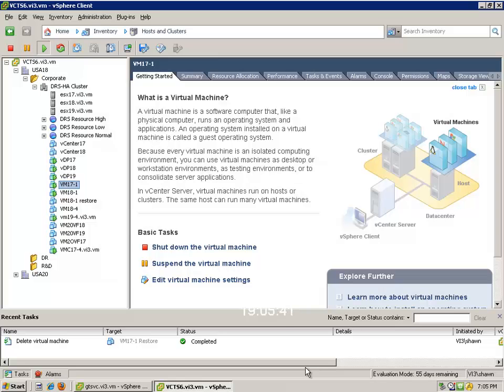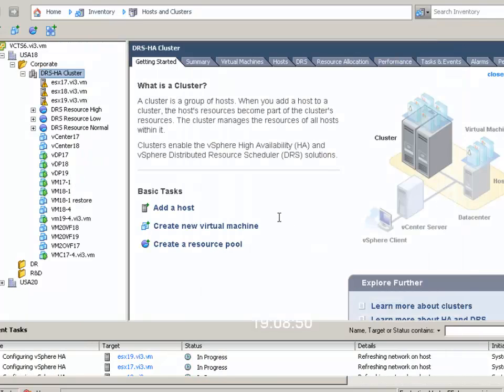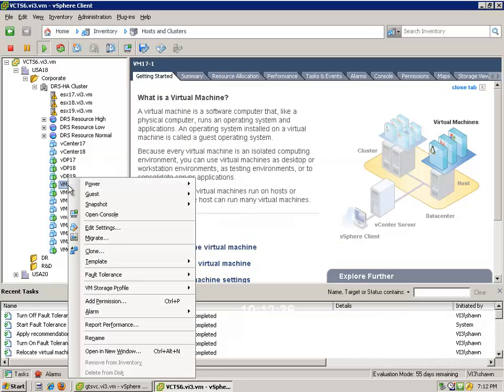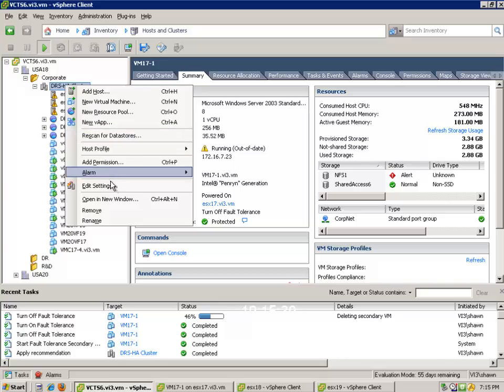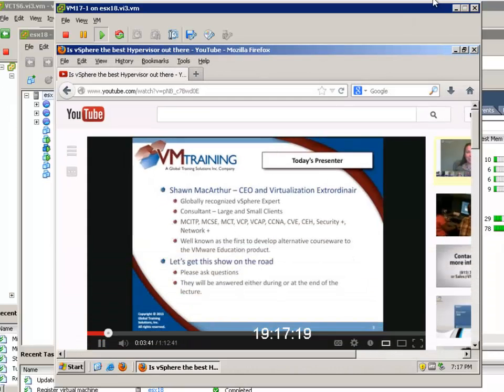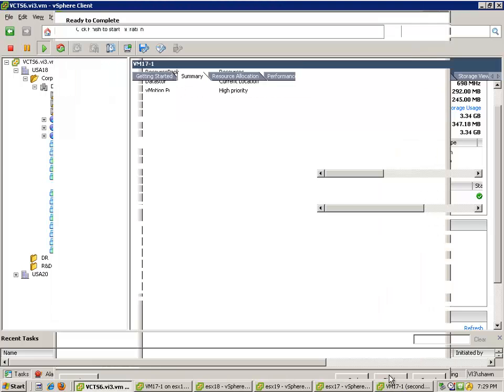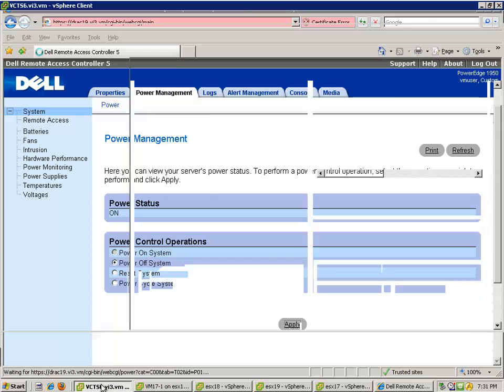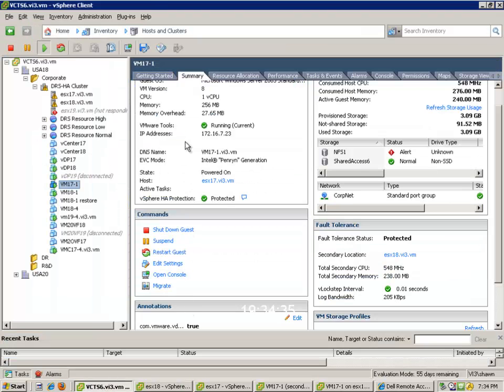Global IT Training - Fault Tolerance on VMware Demo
Thank you to our partners at VMTraining for the VMware fault tolerance demonstration! Learn how fault tolerance works and how to implement it.